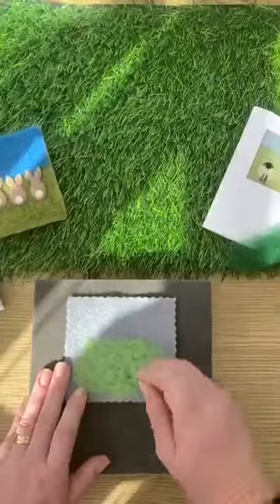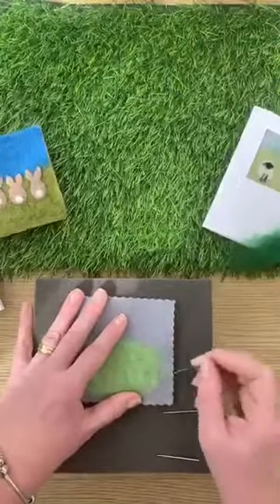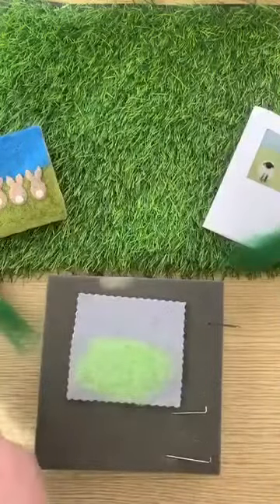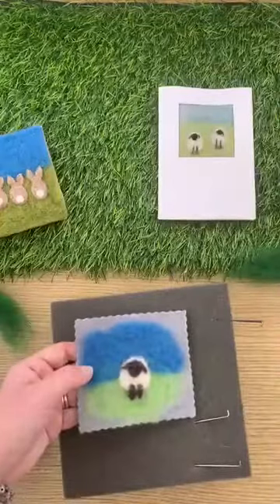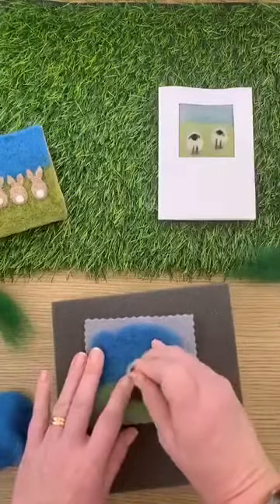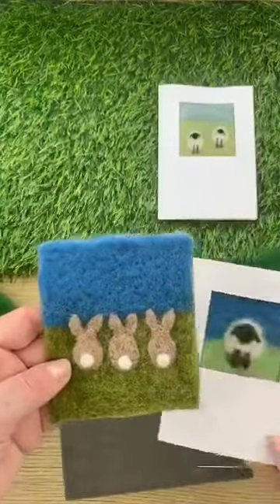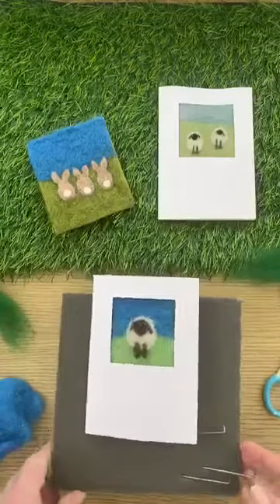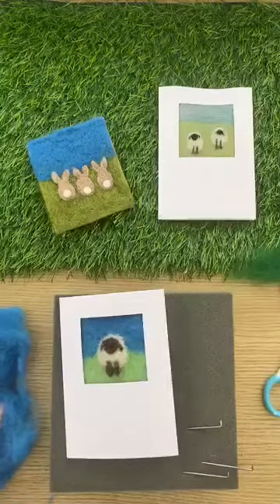Mindful Crafts Needle felted Easter bunny 2d picture card